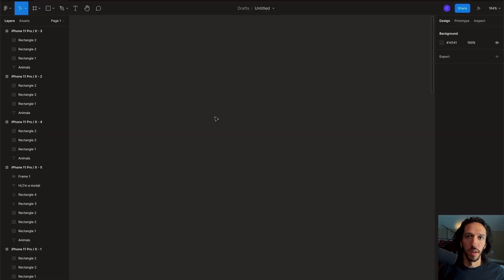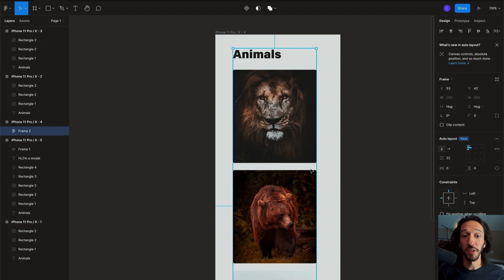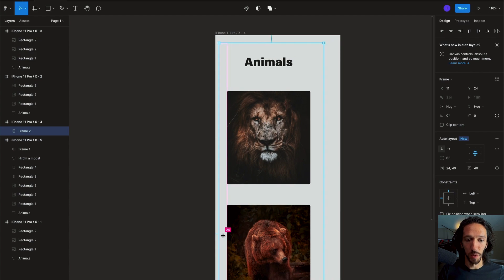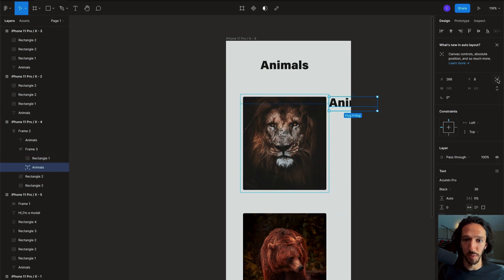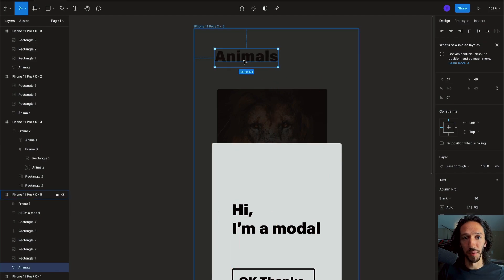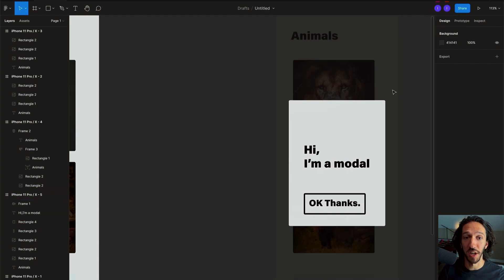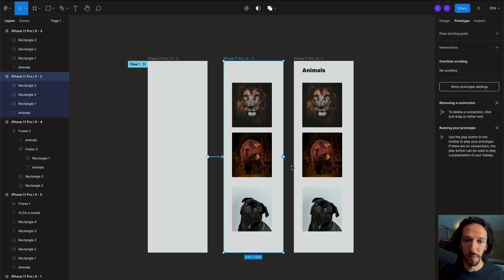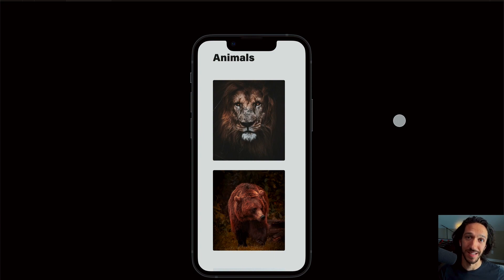Top 5 Figma Config Updates for UX | UI and Motion Design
Figma just dropped some design and prototyping updates that makes the design workflow much more seamless. Let me break it down.

Chapters:
Intro 0:00
Auto Layout 0:23
Outline mode 2:42
Individual Strokes 3:19
Spotlight 3:51
Spring easing 4:30
Wrap Up 5:33